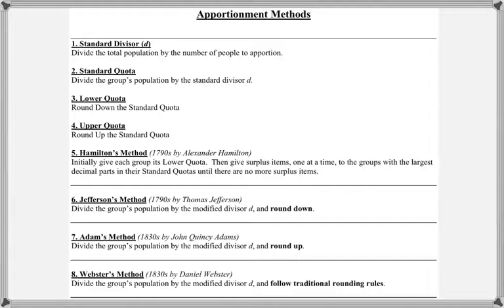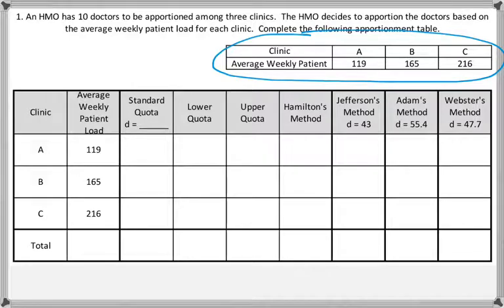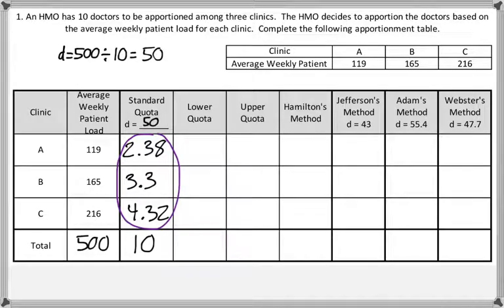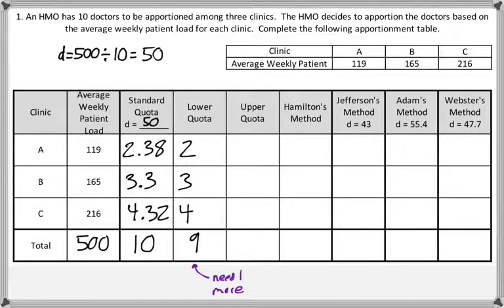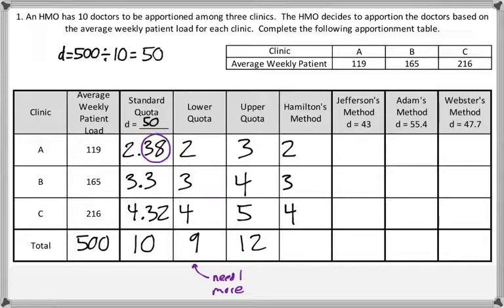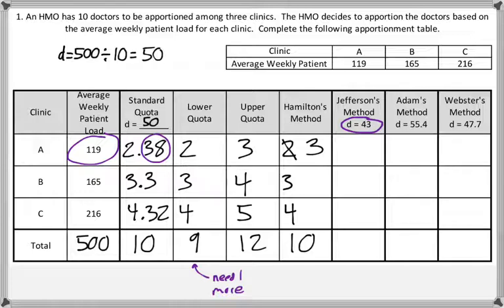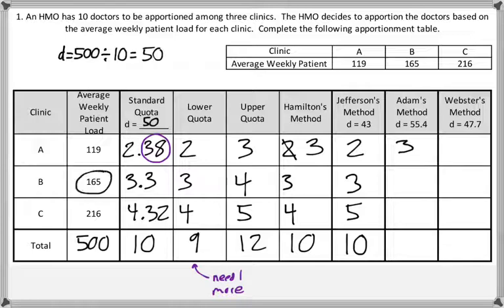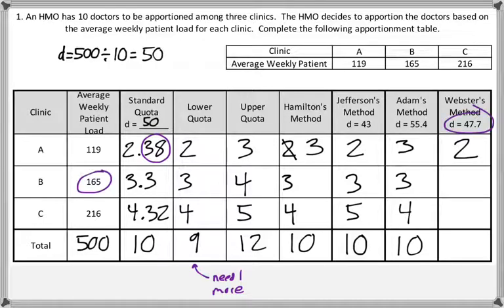Math 118 : 6.7 #1 (Mathematical Explorations Tutorial : Apportionment Methods)